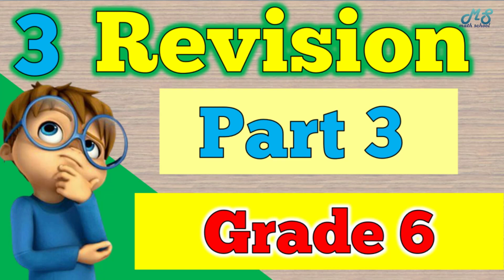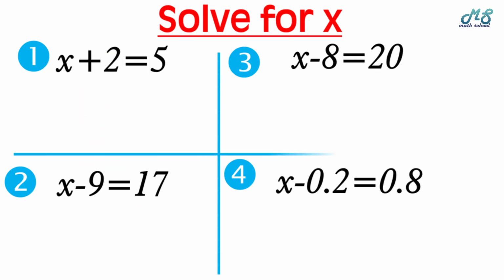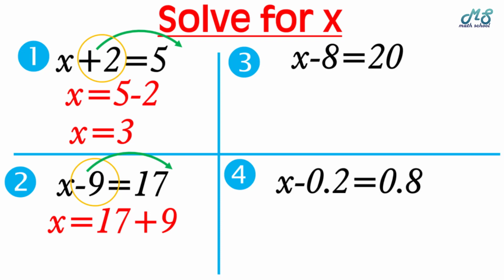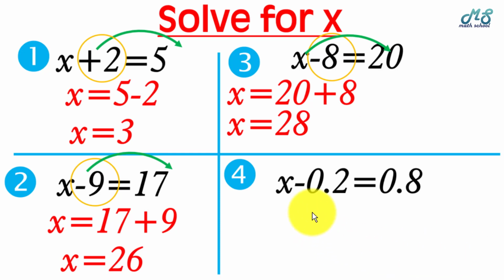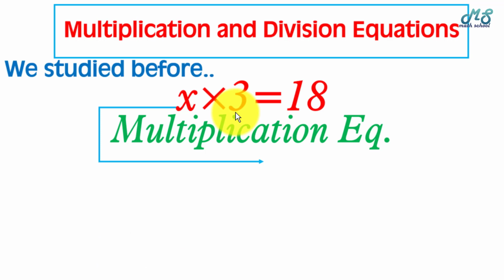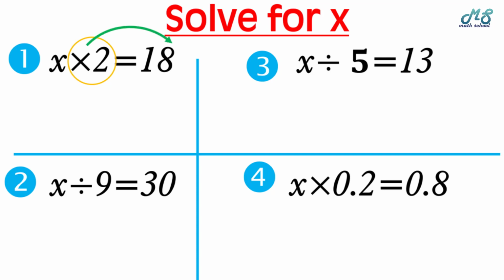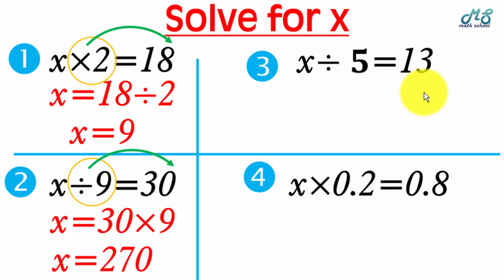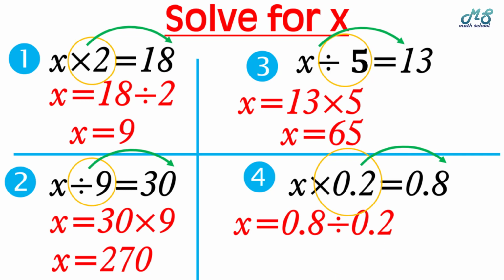Math School l Grade 6 l Revision Part 3 l خاص بطلاب قلعة العلم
ADDING AND SUBTRACTING EQUATIONS.
MULTIPLICATION AND DIVISION EQUATIONS.
THE IDEA
USE THE INVERSE OPERATION TO SOLVE FOR x
ADDITION *SUBTRACTION
MULTIPLICATION * DIVISION